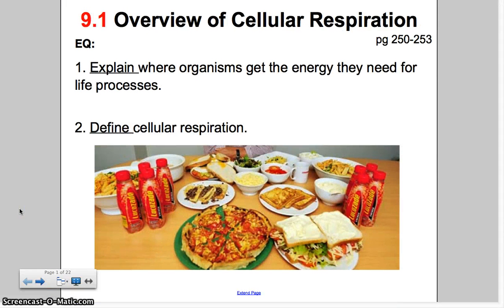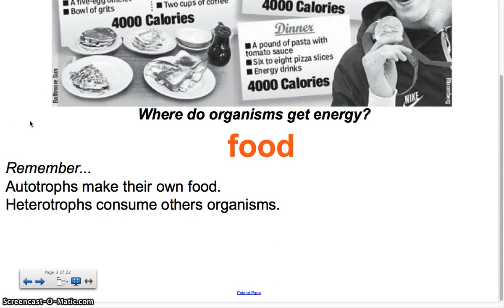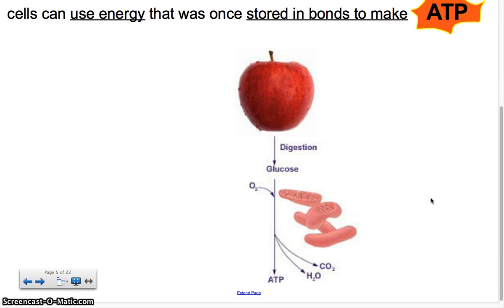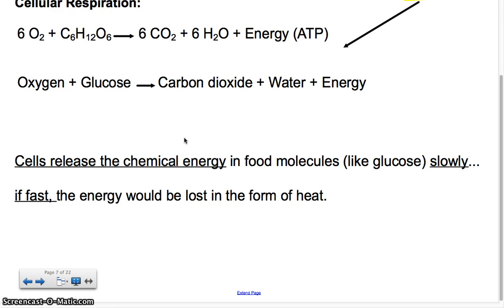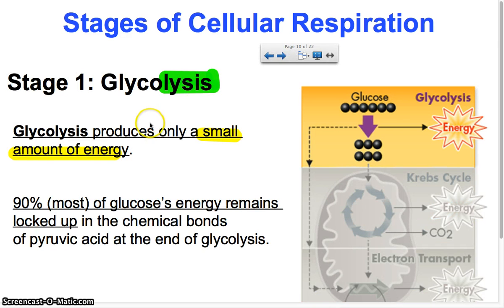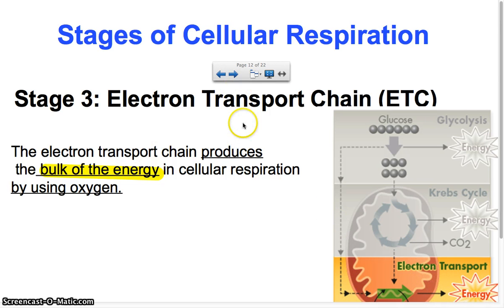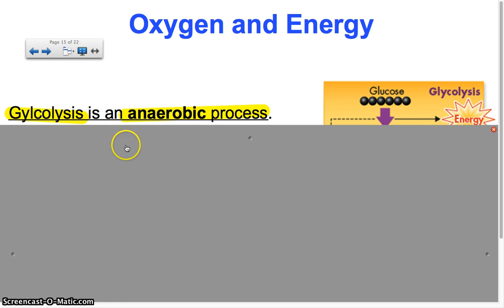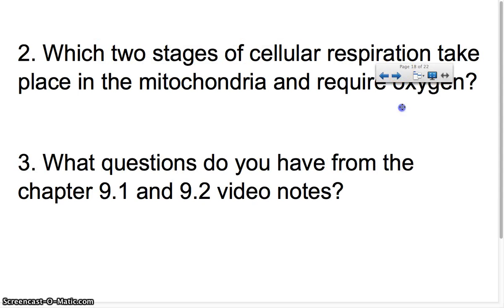9 1 and 9.2 video notes